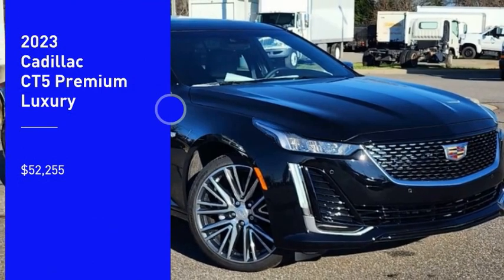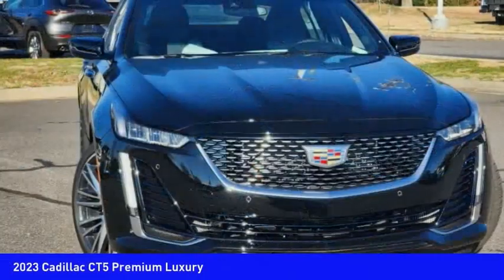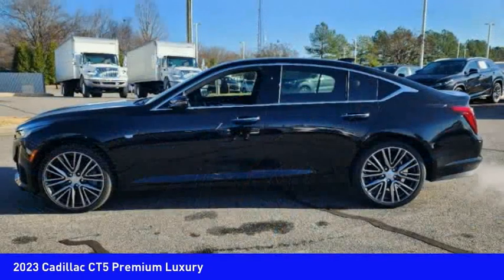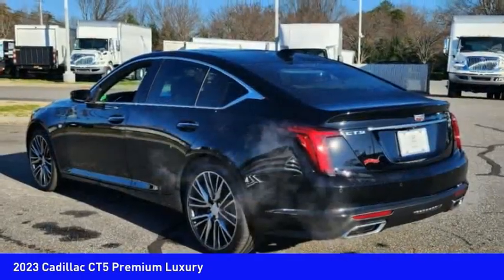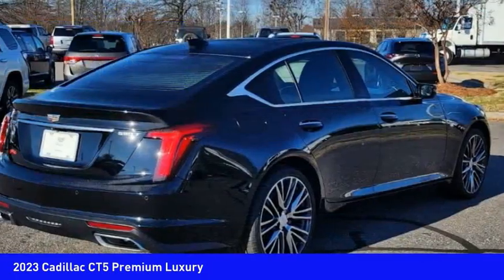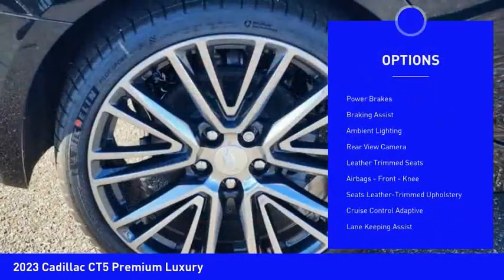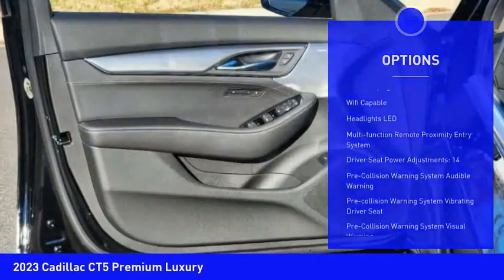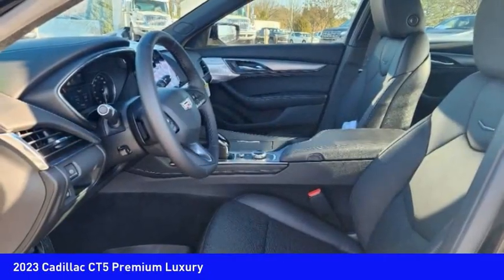2023 Cadillac CT5 Mooresville NC CA2312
2023 Cadillac CT5 Premium Luxury

You'll love this 2023 Cadillac CT5. This is a vehicle you'll want to take home. Call and get in touch with Randy Marion Chevrolet Buick Cadillac directly, and be the first to open the vehicle door today!